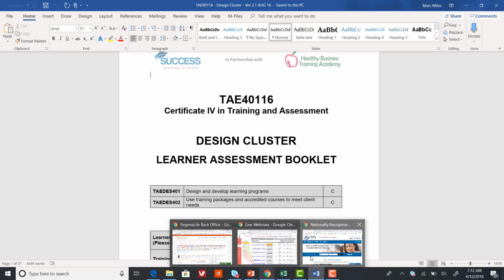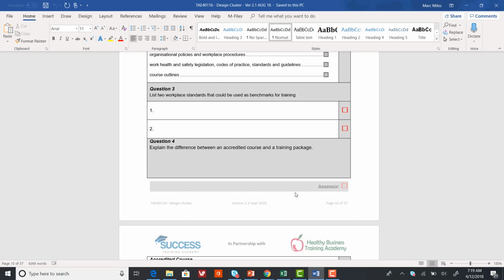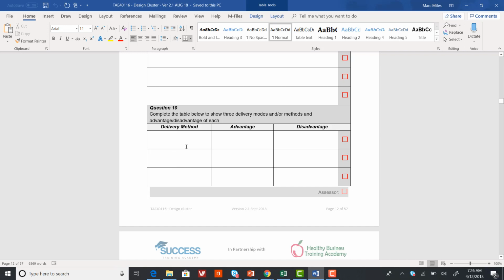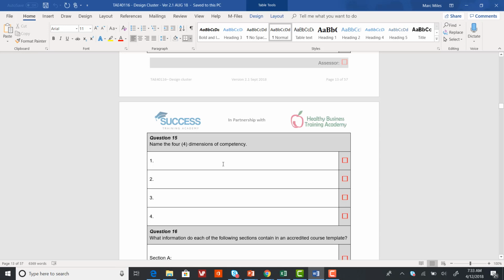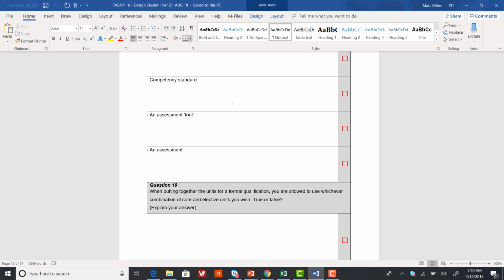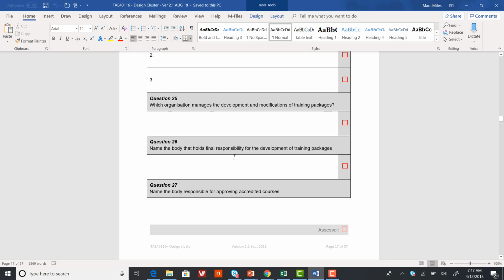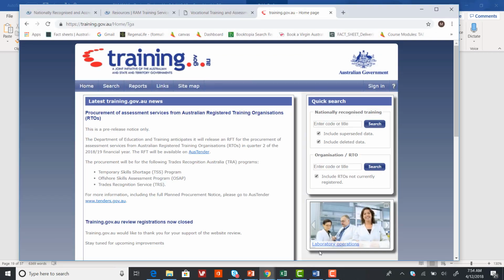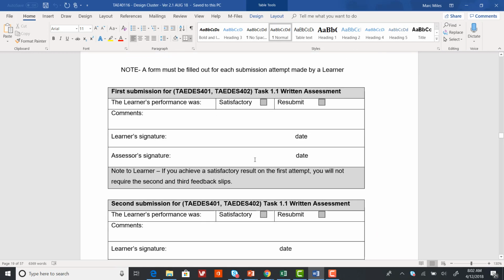STA Design cluster short answer questions